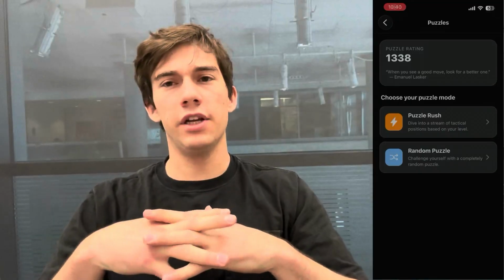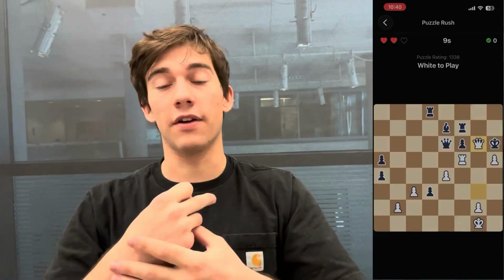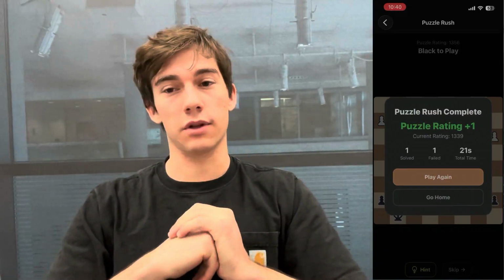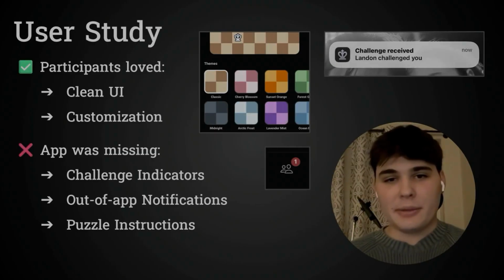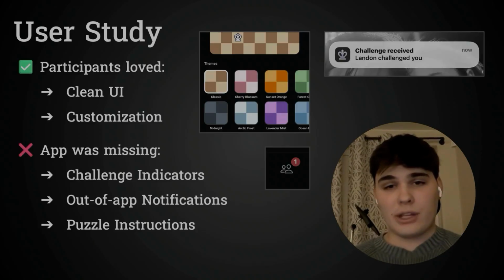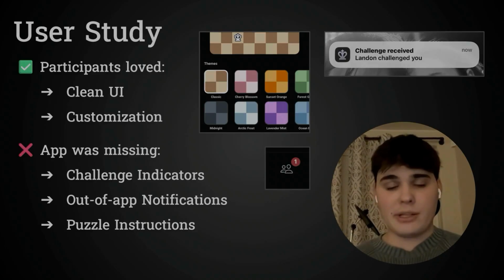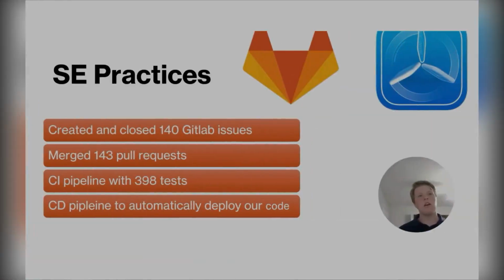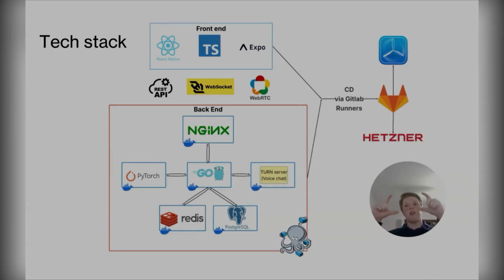Overthrow Chess — Kahlert School of Computing, Utah, Spring 2026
Overthrow Chess is a free online mobile chess application designed with simple to use, advanced gameplay tools. The project's goal is to deliver a polished and intuitive chess experience across both Android and iOS devices, combining the best aspects of the leading chess applications including online play, social features, puzzles, game modes, advanced game reviews, and more. Backed by a clean and polished user interface; our users will be able to focus on what matters when playing chess. Overthrow Chess will re-invent how players connect, and grow in the chess community; without placing essential features behind a paywall. The platform integrates advanced analysis tools, AI-assisted game review, and engaging game modes without restricting access to features that are essential for learning. By combining modern UI design, strong mobile support, and powerful backend analysis, OverthrowChess delivers an approachable yet competitive chess experience for players of all skill levels.